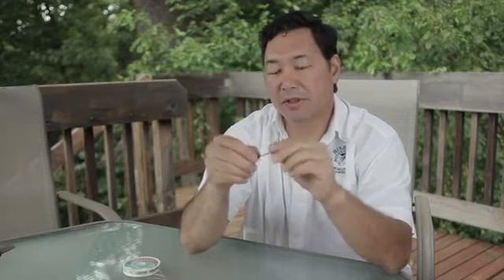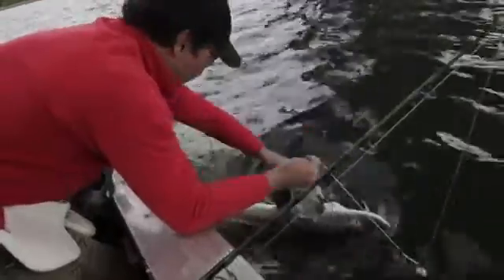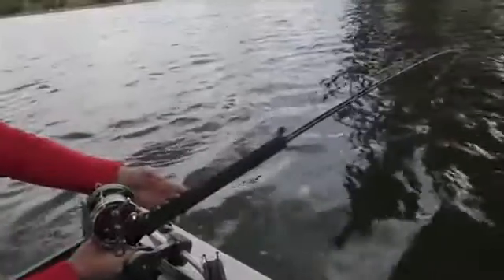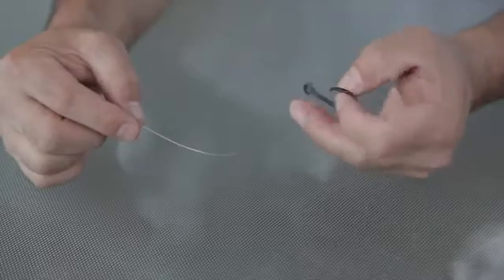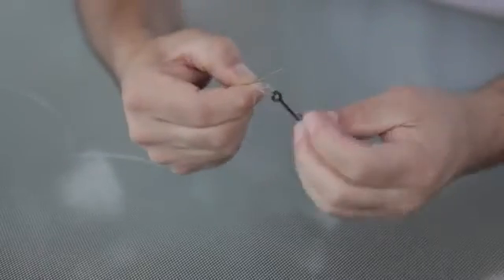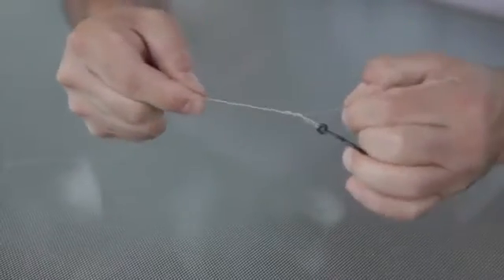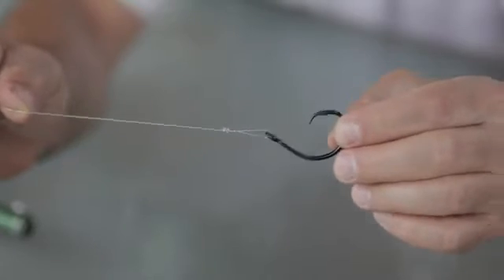How to Tie a Circle Fishing Hook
How to Tie a Circle Fishing Hook. Part of the series: Fishing Tips. Tying a circle fishing hook is something that you do to promote better catch and release. Tie a circle fishing hook with help from a longtime fishing expert in this free video clip.